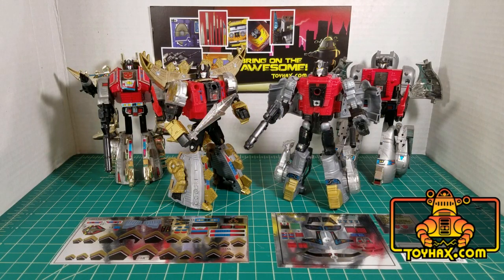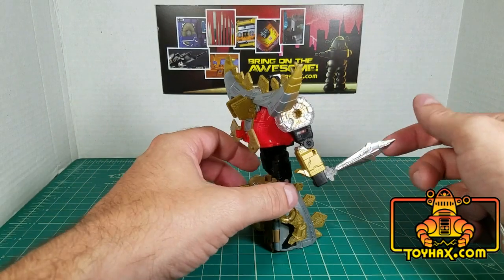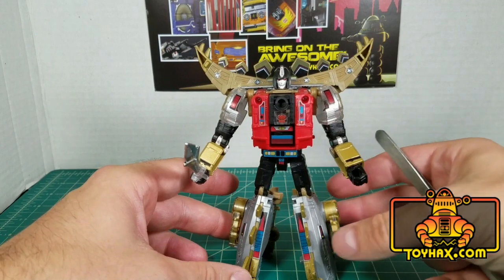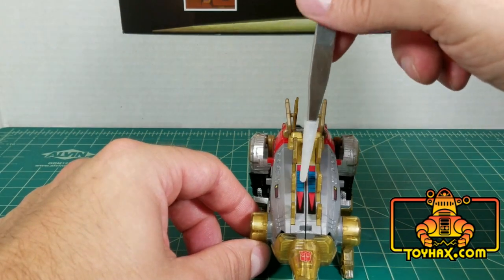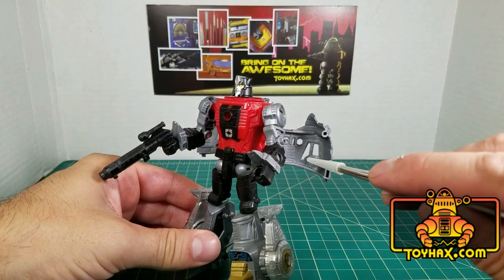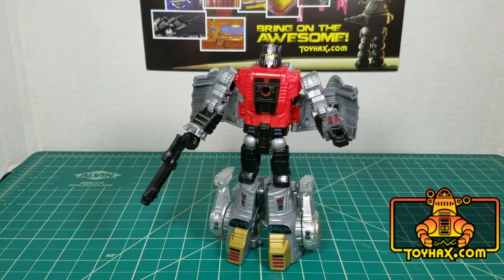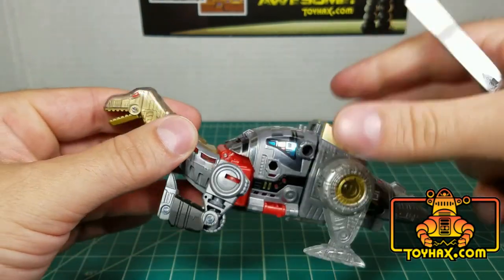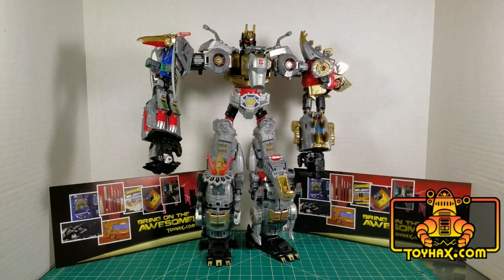Toyhax / Reprolabels Power of the Primes Sludge & Snarl Decal Sets.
I'm taking a look at 2 new sets from Toyhax (Reprolabels), POTP Snarl & Sludge.